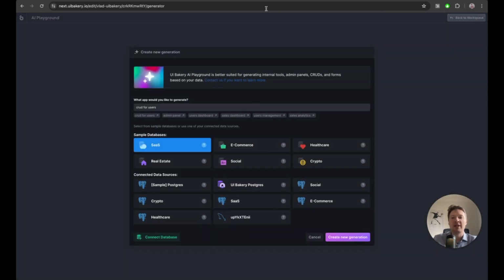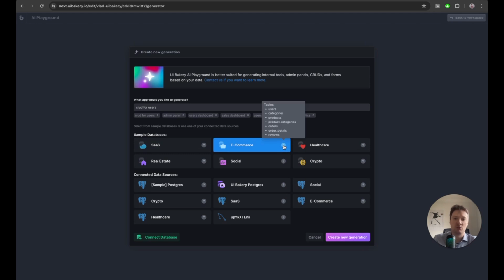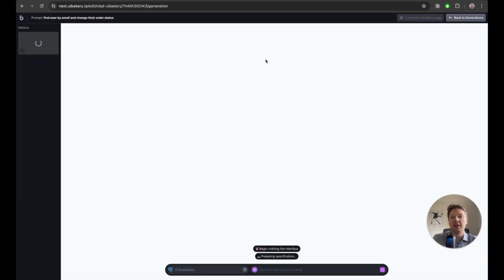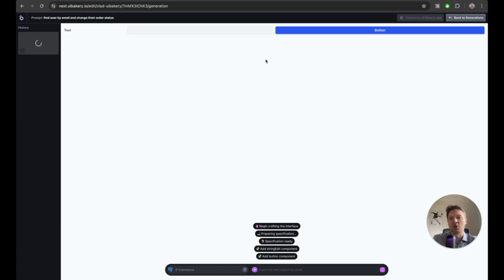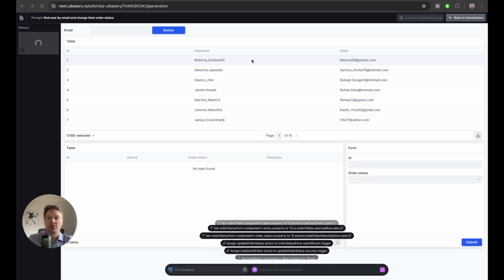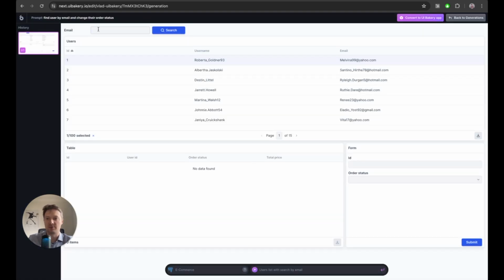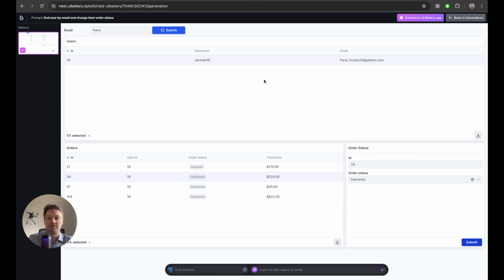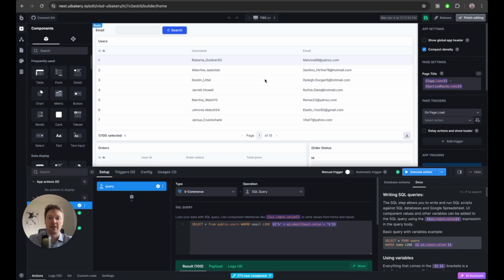AI App Generator Demo | UI Bakery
Ready-made templates, data connection, API integration, app deployment – available.